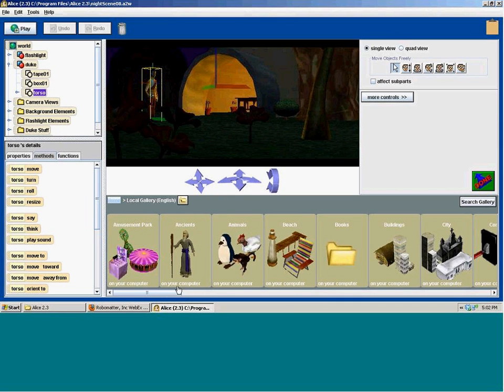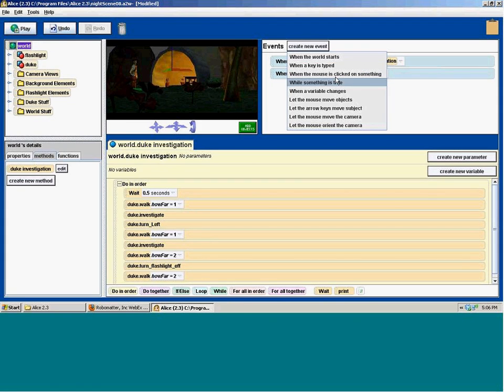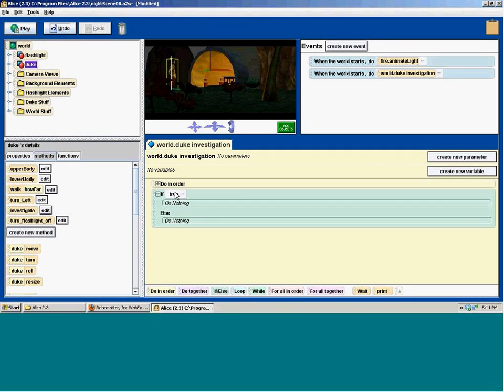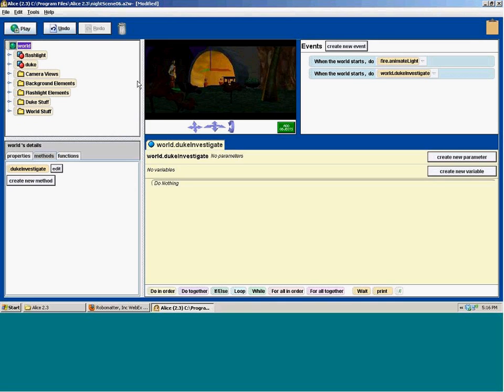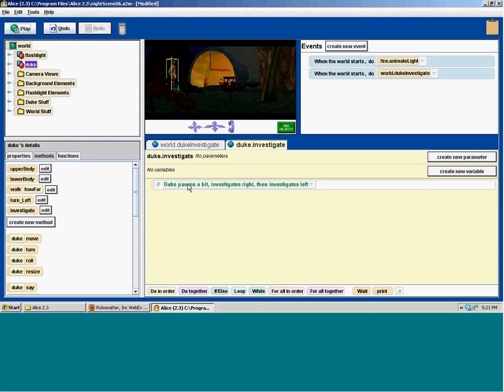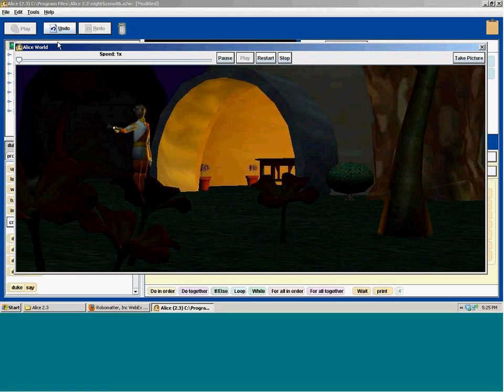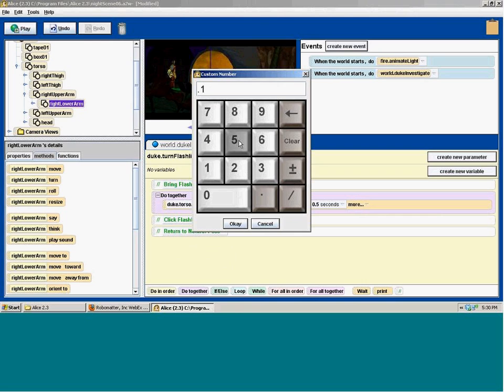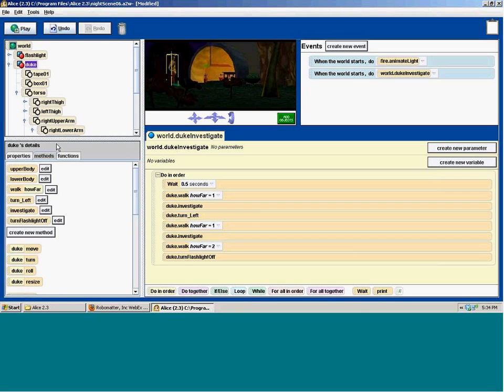Alice 2.3: Lesson 05 - Using Methods to Animate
Tutorial Covers:
- Import a modified object into a scene
- Navigate the coding window
- Create new methods
- Edit methods
- Combine methods to create new methods